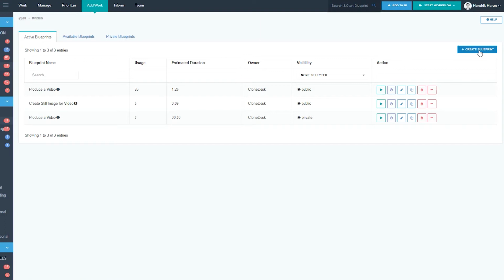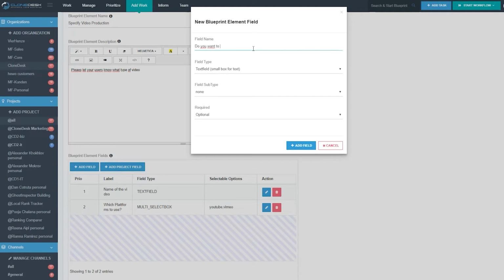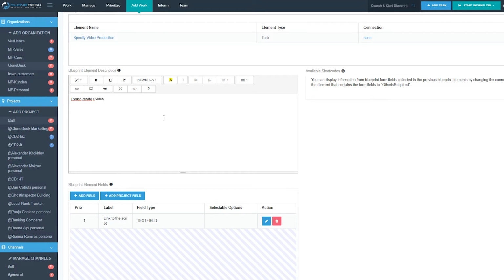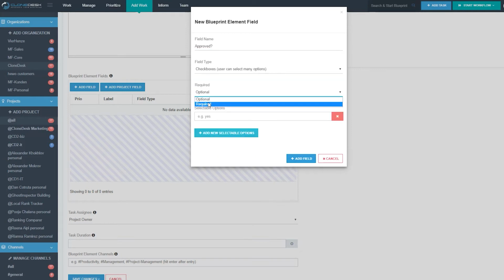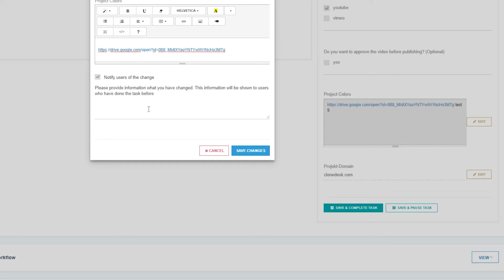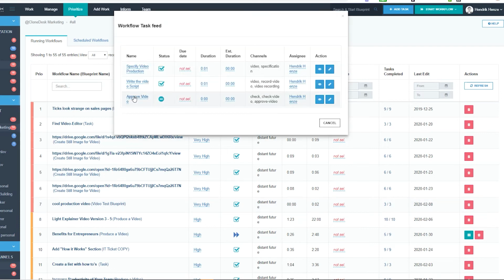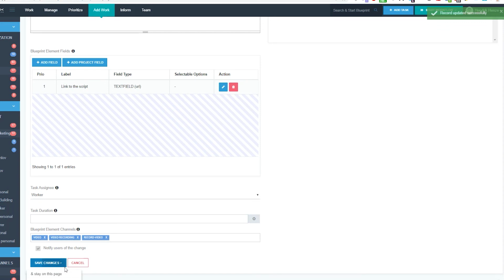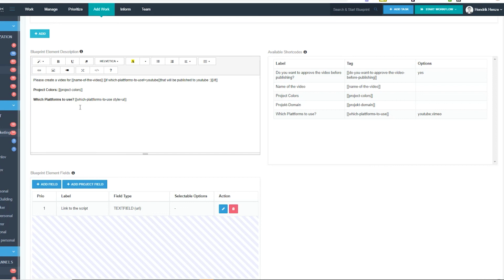How to create blueprints - CloneDesk.com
In this video you will learn how to build excellent blueprints